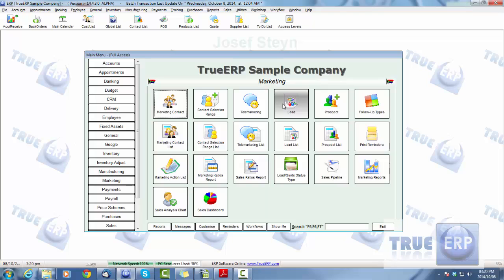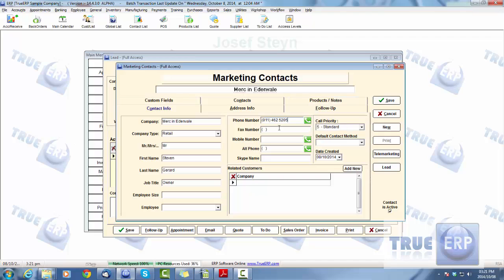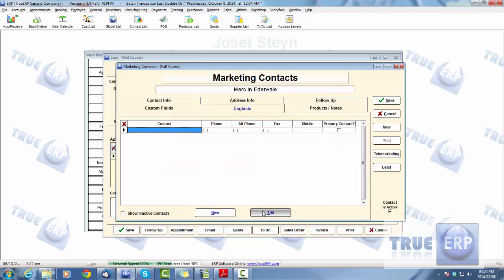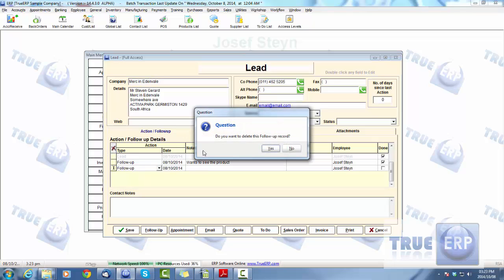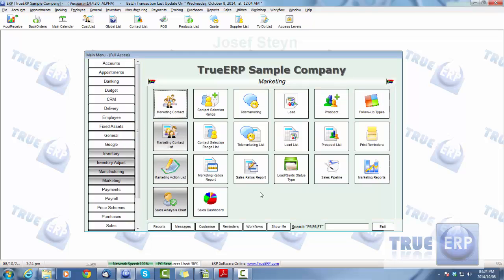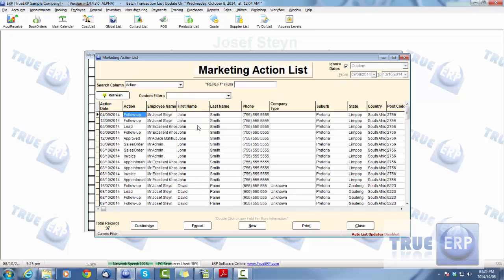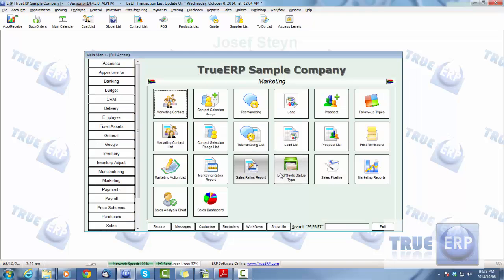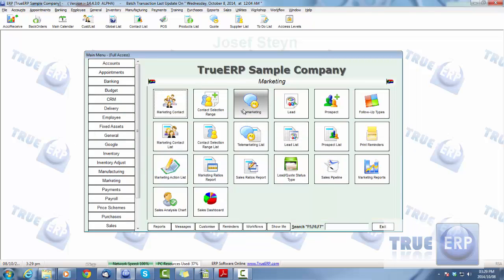Sales Leads Video